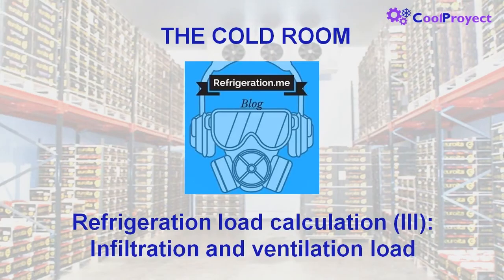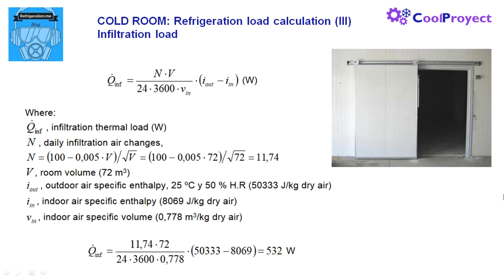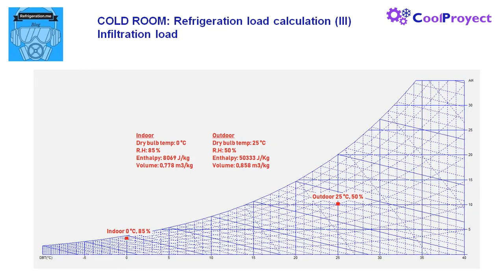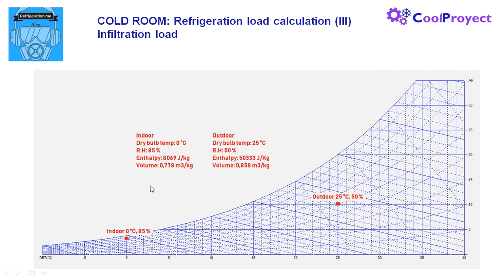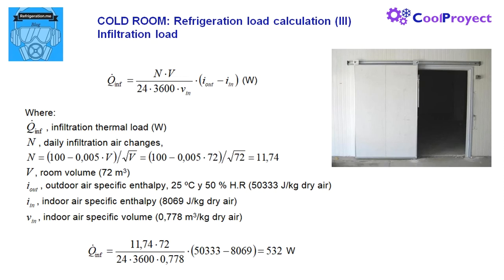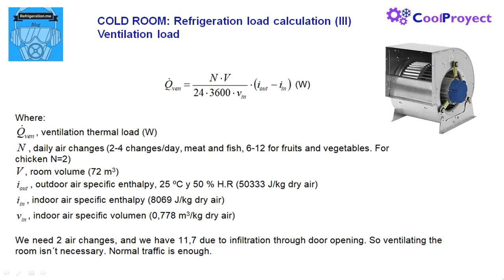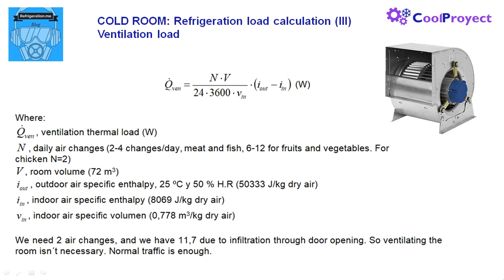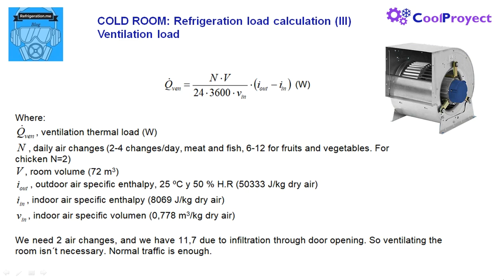[Coldroom] TRAINING HVAC Refrigeration : Infiltration Load Calculation #4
Coolproyect.es (spainish version blog)

My favorite tools :

Gauge Pack and Vacuum Pump

Testo Probe

Testo Gauge Electronic

Mechanic gauge

Kit Pack

HVAC Full Tools Packs

Thermic Camera